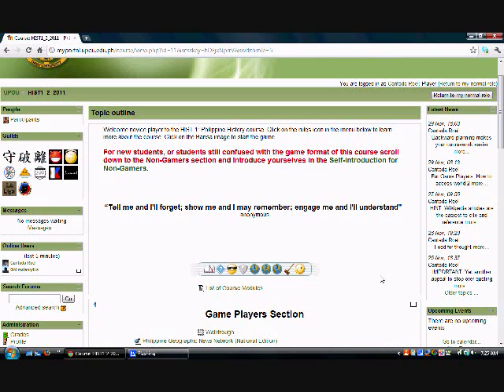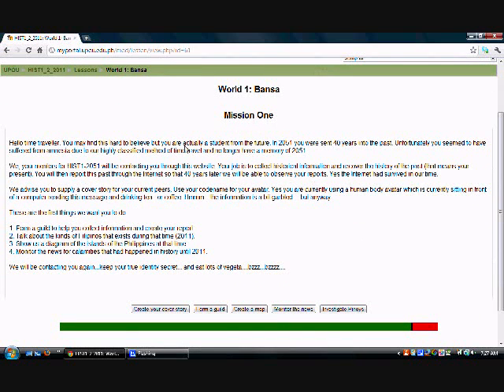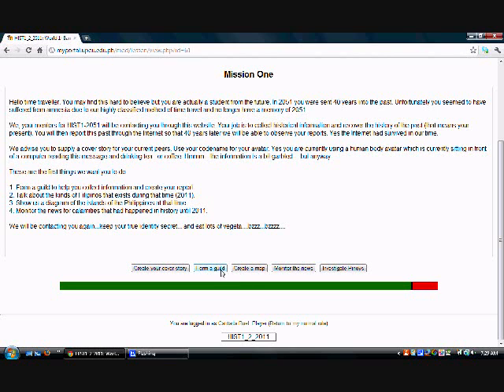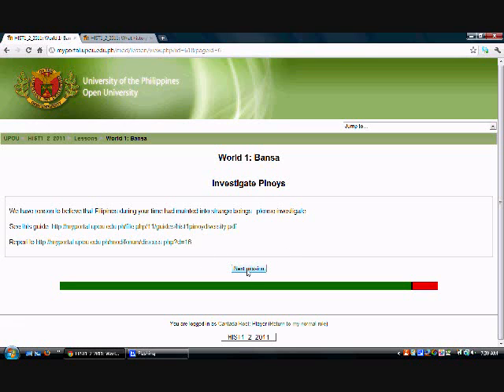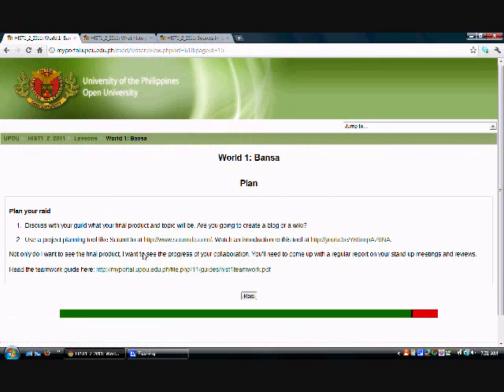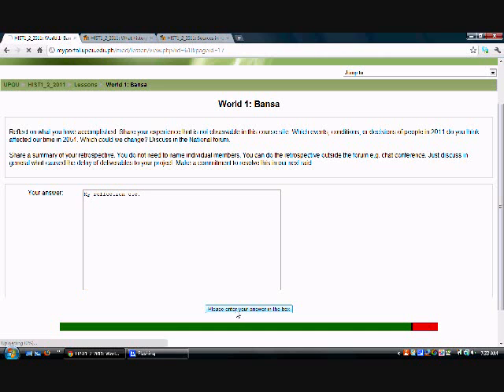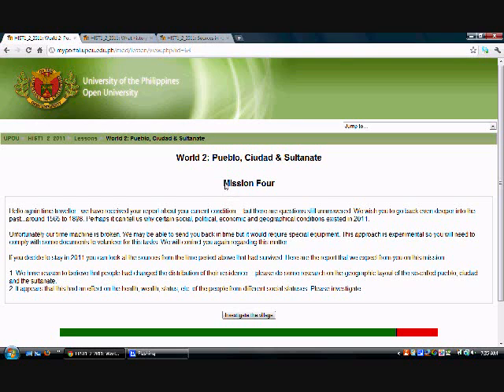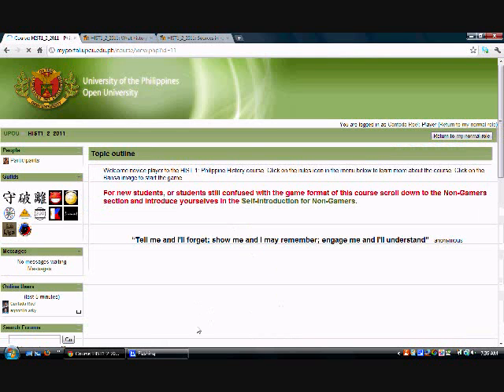UPOU History 1: Demo of World One Navigation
Demonstration of the navigation of the first world of a gamified Philippine History course. It uses a lesson module of Moodle.